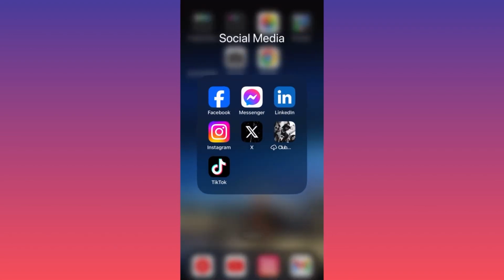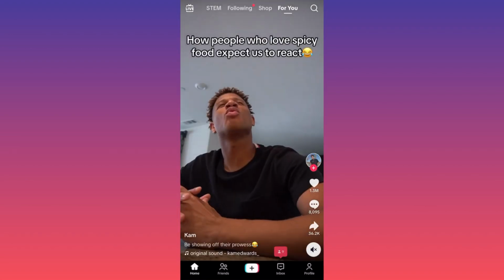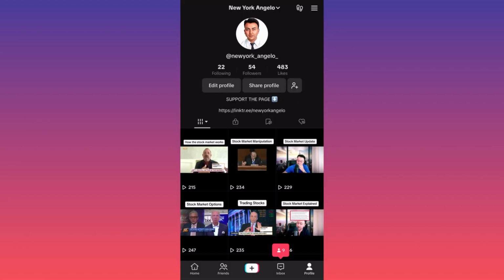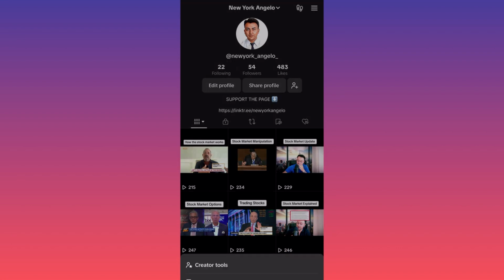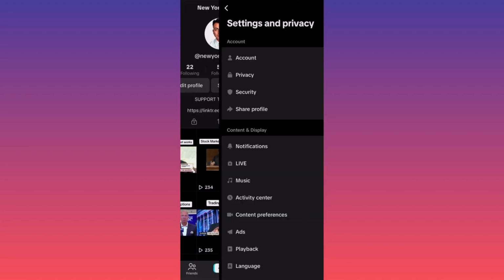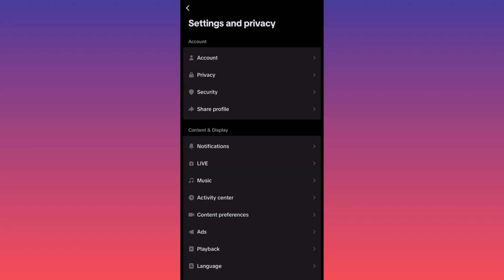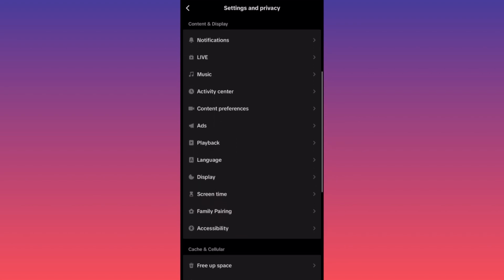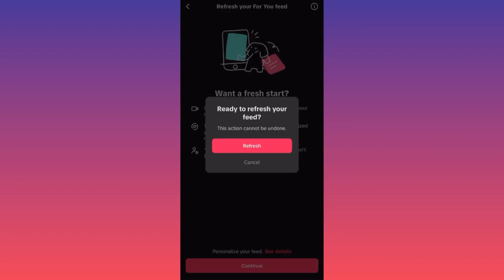How to reset TikTok for you page in 2024 (NEW UPDATE)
In this how to reset tiktok for you page tutorial video you will learn how to reset tiktok for you page! and how to reset tiktok for you page as well as how do you change your fyp on tiktok. This video will show you how to reset tiktok feed - reset tiktok for you page and how to reset tiktok for you page. In this tutorial video, you'll receive guidance on how to reset your TikTok For You Page (FYP). The video covers the steps to reset your TikTok FYP, offering insights into the process. It also provides information on how to change your FYP on TikTok, ensuring that you can customize and optimize your TikTok feed experience.

📚Elon Musk's Secrets to Success:

📚Maximize Results with GPT-3: